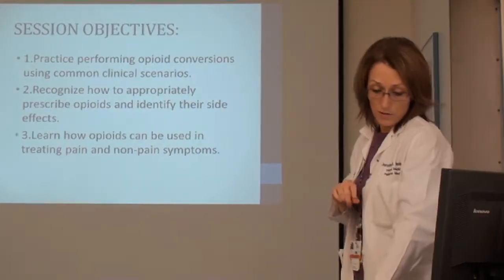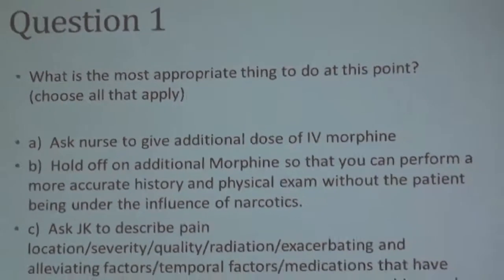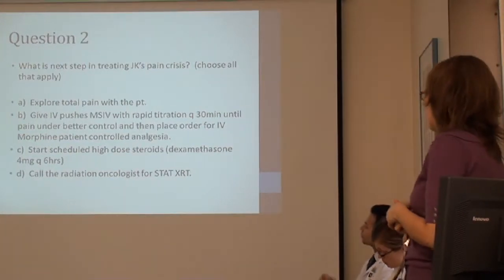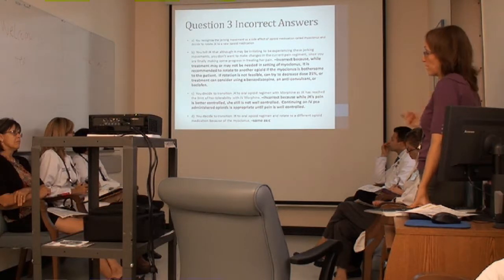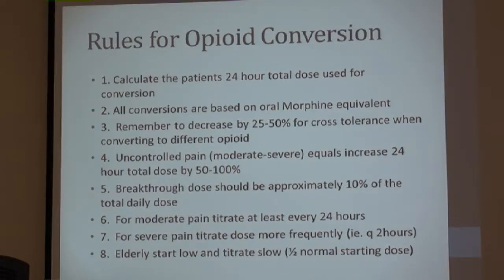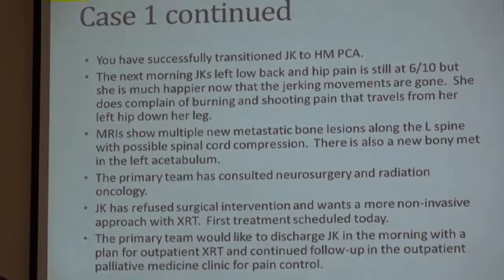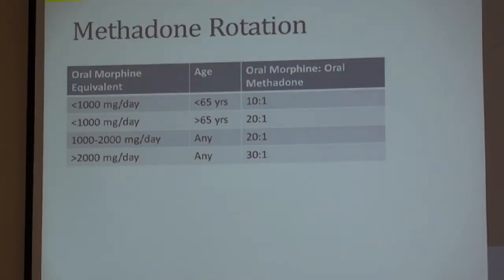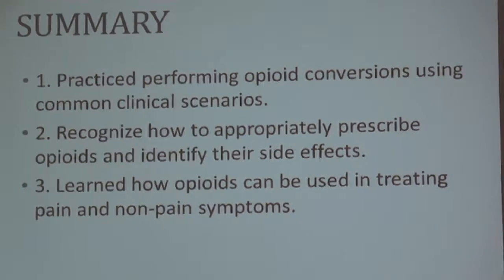SA STGEC G&G GR: Managing Pain in Elders -- Opioid Conversions (2012)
16 Aug 12 San Antonio STGEC Geriatrics & Gerontological + Palliative Medicine Grand Rounds re: "Managing Pain in Elders -- Opioid Conversions" by UTHSCSA Professor and Director of University Hospital System (UHS) Palliative Education Jennifer M. Healy, DO for the South Texas Geriatric Education Center (STGEC) in San Antonio, TX, USA.

Recording: In front of a LIVE mixed UT/VA demographic audience and applicable to all medical disciplines.  Concludes with Q&A session.
Training: For more information on securing geriatric education videos on topics ranging from dementia and pharmacy to caregiving and diabetes, simply surf this continuing education channel further.
Funding: Obama Administration HHS/HRSA federal grant to the state-based Geriatric Ed Ctrs (GECs)...STGEC in the Alamo City.
Disclaiming: Information will certainly evolve over time so always consult your own local providers for actionable intel.

(The views, opinions, or conclusions expressed in this enduring material are not given nor endorsed by any city, county, state or federal institution or authority--profit or non-profit.)